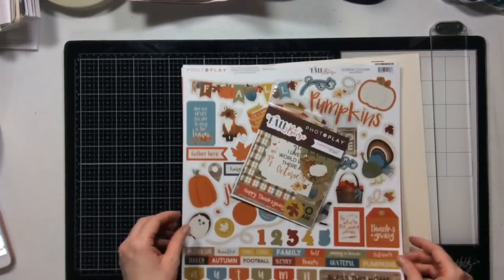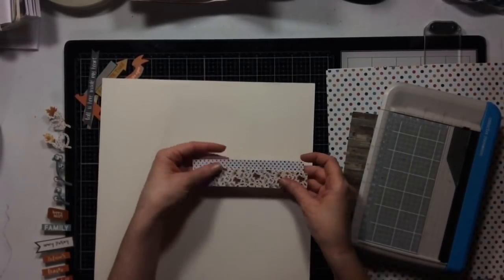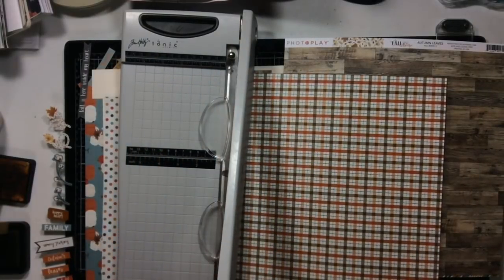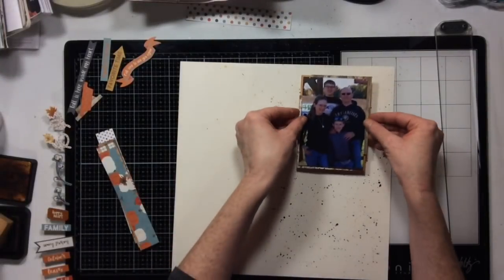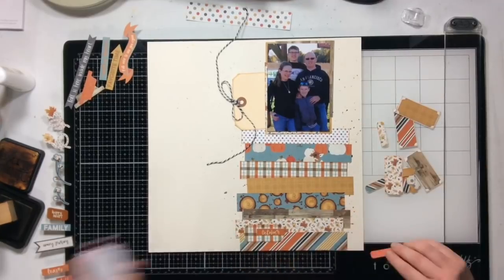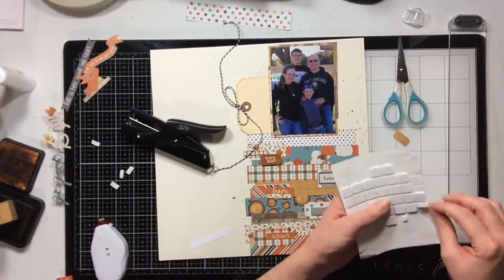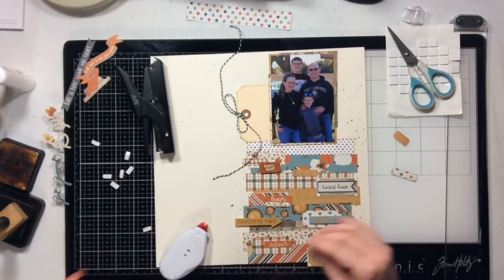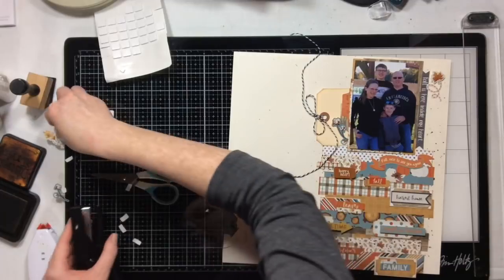12X12 Scrapbook Process - Fall Layout